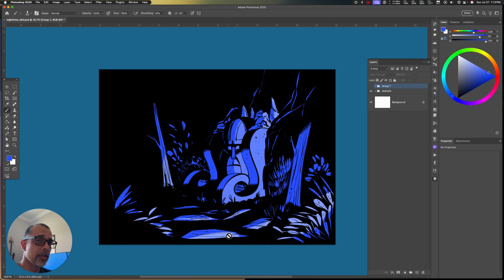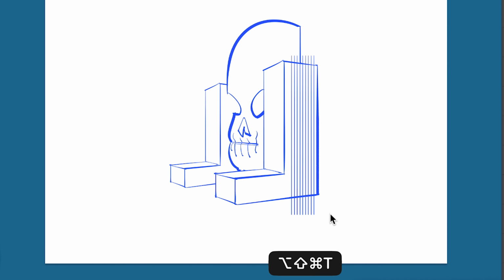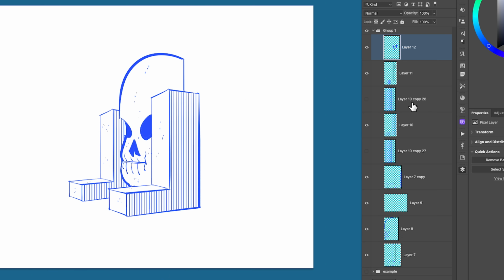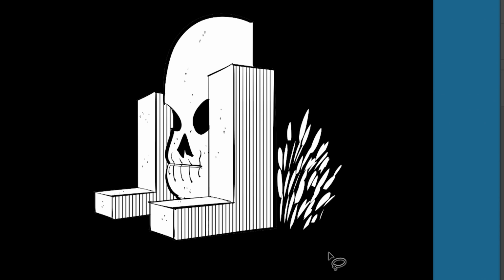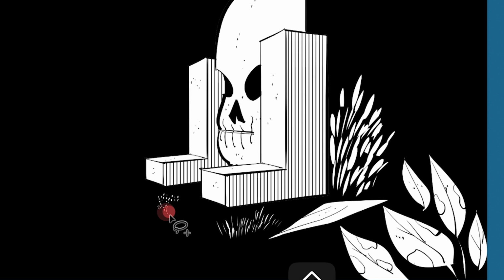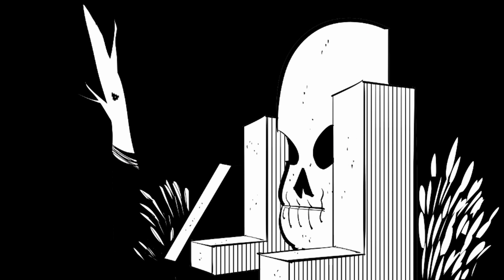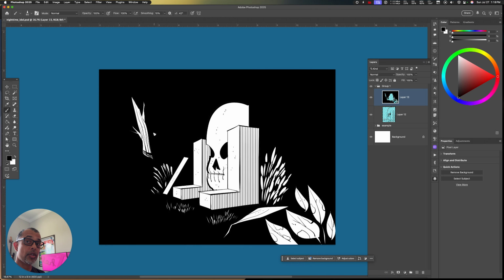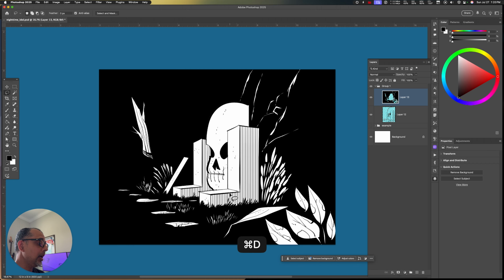Powerful Digital Techniques for Creating Atmospheric Environments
I'm re-reading Jeff Smith's BONE graphic novel and wanted to share some digital techniques you can use to mimic dramatic environmental lighting.

Check Out My Brand New Penciling and Inking Brush Pack (for Photoshop, Krita and Procreate)!